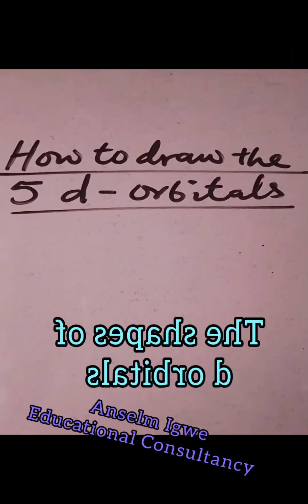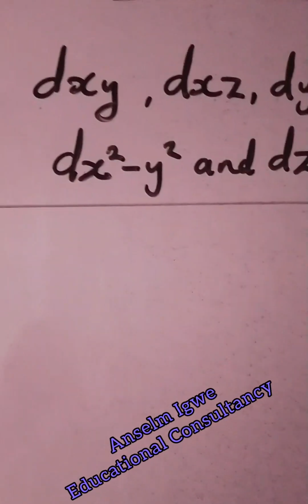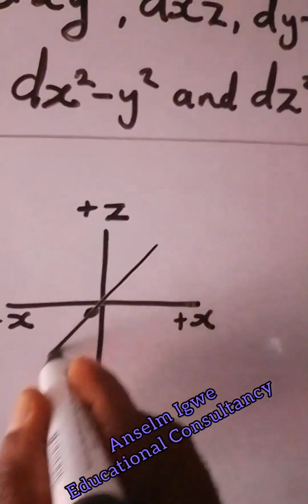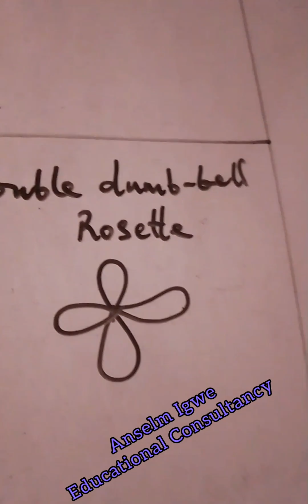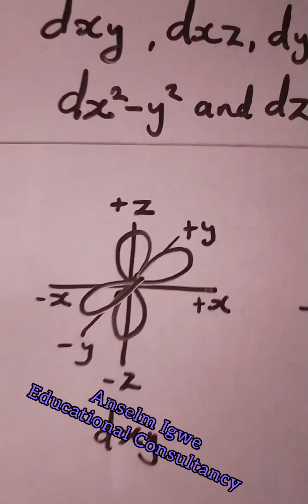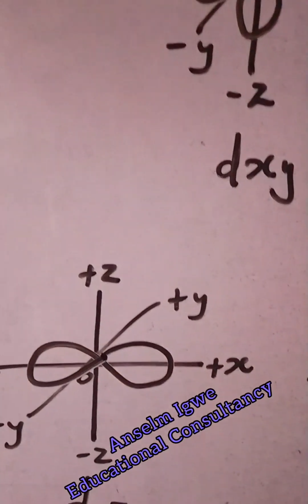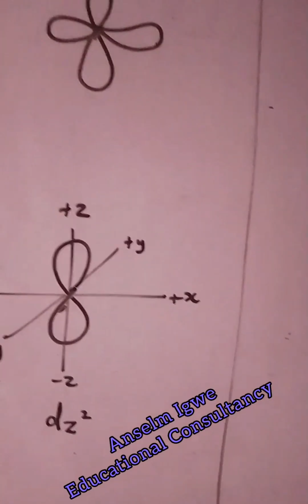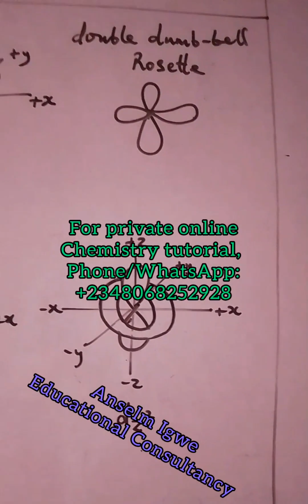How to draw d orbitals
The logic behind the shapes of d orbitals